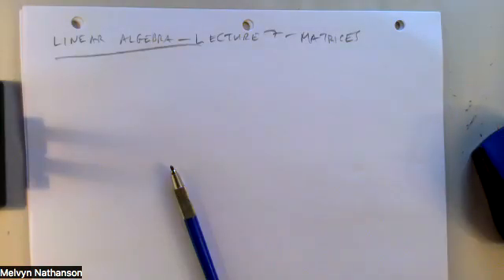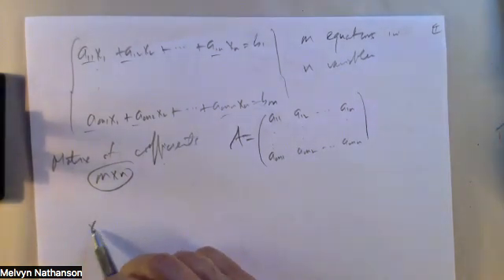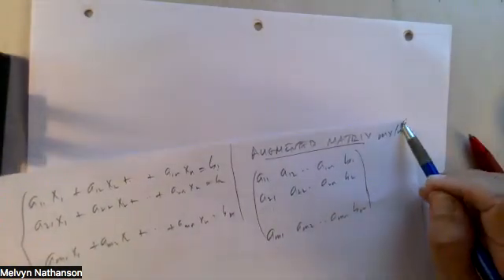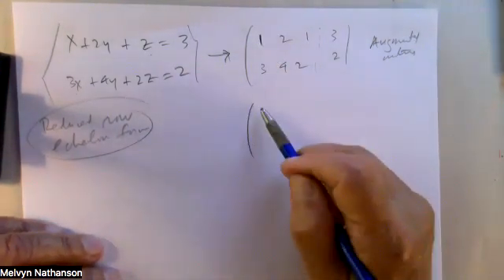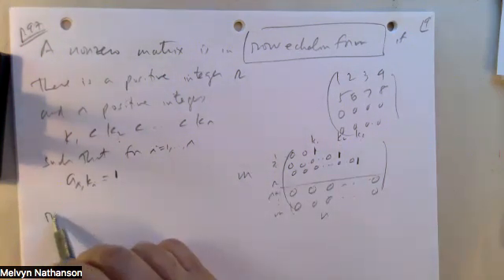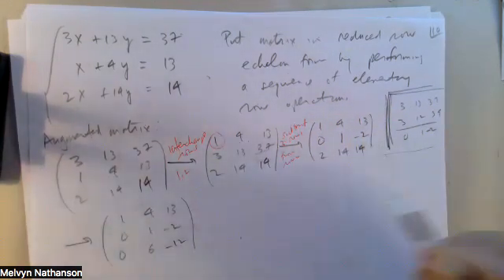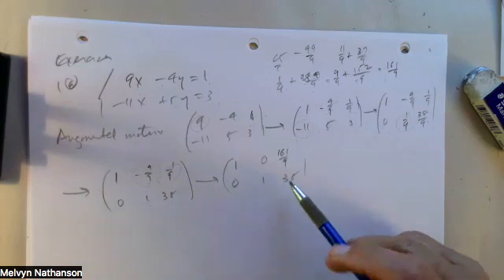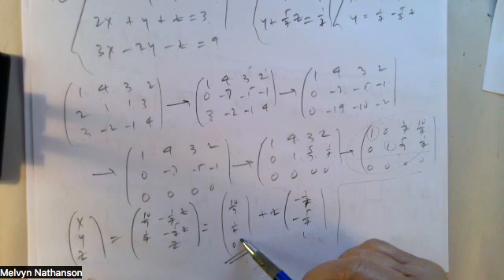Linear Algebra - Lecture 7